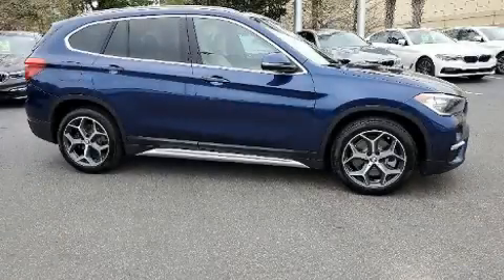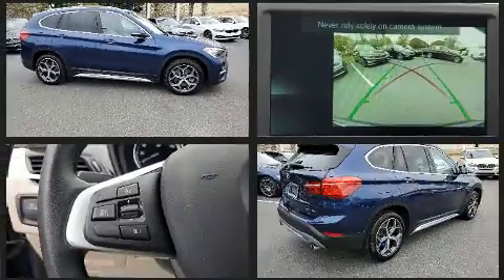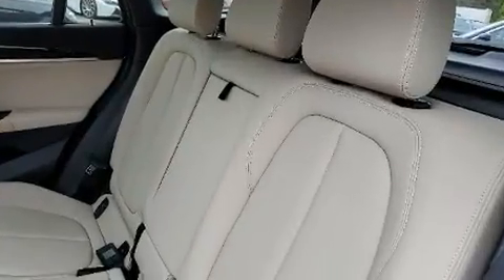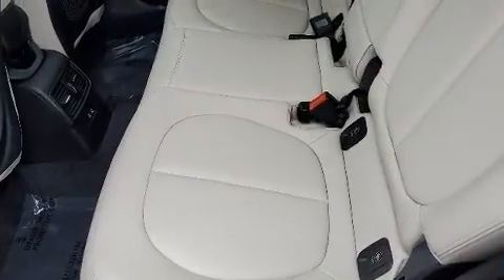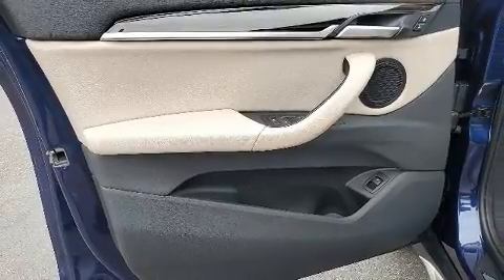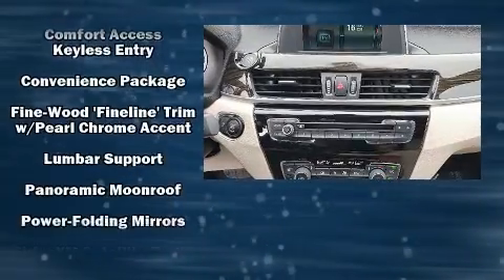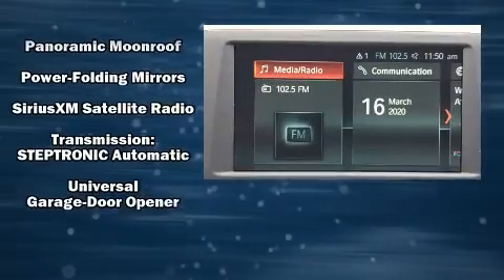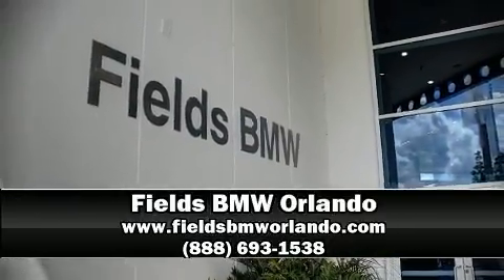2018 BMW X1 sDrive28i in Winter Park, FL 32789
Get excited about the 2018 BMW X1. With fewer than 15,000 miles on the odometer, this vehicle combines dashing good looks with great efficiency and utility! Under the hood you'll find a 4 cylinder engine with more than 200 horsepower, providing a smooth and predictable driving experience. Well tuned suspension and stability control deliver a spirited, yet composed, ride and drive A turbocharger is also included as an economical means of increasing performance. BMW prioritized fit and finish as evidenced by: front and rear reading lights, 1-touch window functionality, an automatic dimming rear-view mirror, automatic dimming door mirrors, power front seats, rain sensing wipers, and seat memory. For drivers who enjoy the natural environment, a power moon roof allows an infusion of fresh air. Take assurance in side curtain airbags, providing head protection in the event of a severe collision. This vehicle has achieved Certified Pre-Owned status, by passing BMW's rigorous certification process. Our sales reps are knowledgeable and professional. We'd be happy to answer any questions that you may have. We are here to help you.